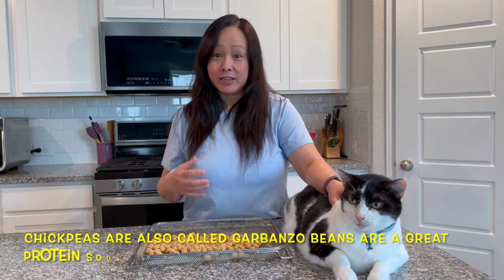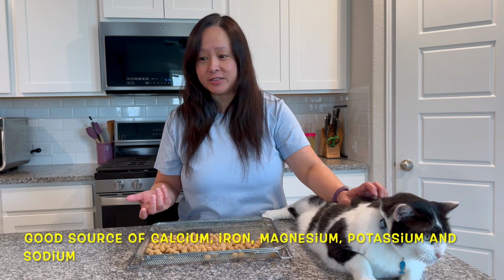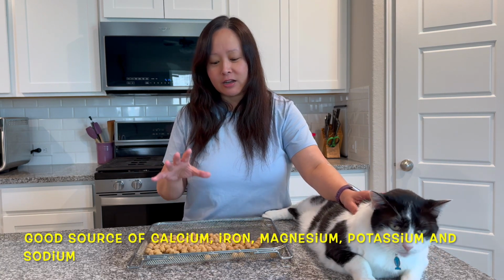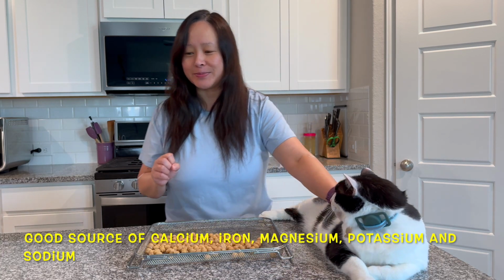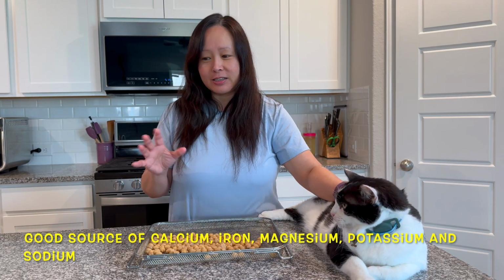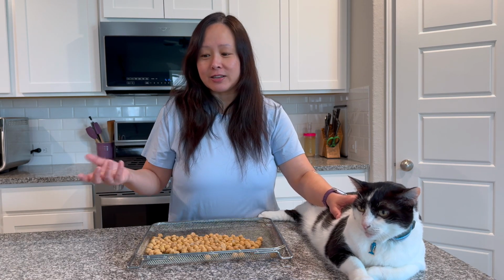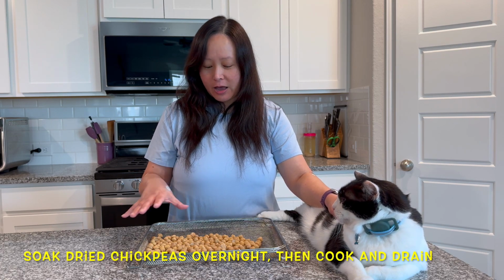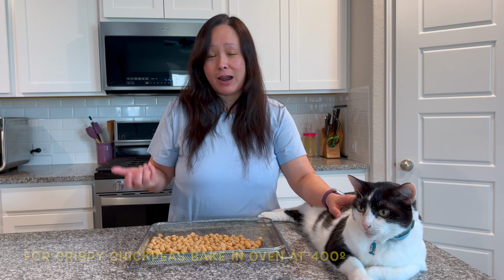CHL Biohacking tips 37-"Chick Pea-lease! Crunch Your Way to Better Health with Us!"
Hey there, health enthusiasts! 👋

Looking to sprinkle some crispy goodness into your life? Well, get ready to chick out our latest Bio-hack on the Chronically Healthy Life show! 🌱🎉 Our resident bio-hacker extraordinaire, Minna Wong, is spilling the beans (literally) on the wonders of chick peas! 🐣💪

Whether you're a vegan, vegetarian, or just someone who loves a good crunch, chick peas are about to become your new bestie.

Tune in to episode 37 as Minna dishes out all the deets on how to turn these little legumes into crispy delights that'll have your taste buds doing the happy dance. Snack time will never be the same! 🥳 CrunchTime ChickPeaMagic BioHackBliss 🌟

Meet Andy Nam and Minna Wong, aka the Foolish Couple, the most entertaining wellness warriors in the galaxy. Andy, the so-called Wizard of Wellness, is a master of functional nutrition, a biohacking guru, a personal trainer with a humorous take on sweat, a bestselling author, and a speaker with a voice that's rumored to heal.

After surviving a dramatic car accident that left him with a plethora of injuries, Andy spent years in the clutches of prescription meds. Disillusioned with traditional medicine, he embarked on a decade-long self-experiment that not only healed him but also showed the world that sheer willpower and savvy research can indeed outdo a medical degree.

Not ones to keep their life-changing discoveries to themselves, Andy and Minna launched Chronically Healthy Life, a platform and movement against chronic illness, championing nutrition, detox, and natural remedies over pharmaceuticals.

As hosts of "Chronically Healthy Life," they offer weekly doses of health magic every Friday at 7 pm CST, with insights from longevity and nutrition experts. If you're seeking a fresh, adventurous take on wellness, look no further than this dynamic duo. But, be warned, they're too cool for autographs—apparently, ink isn't part of a healthy lifestyle.